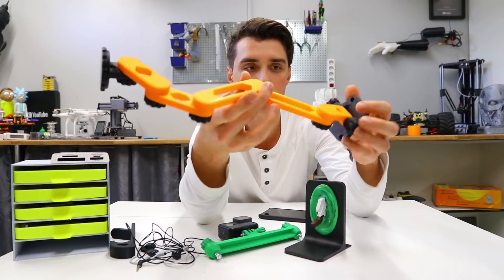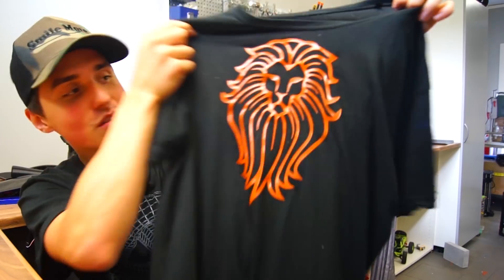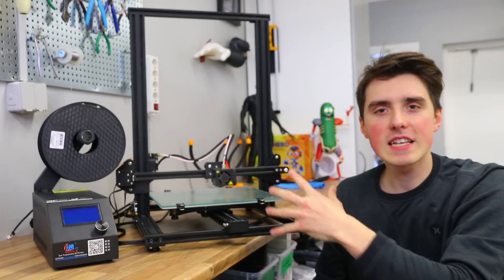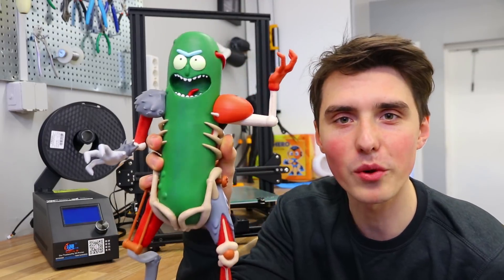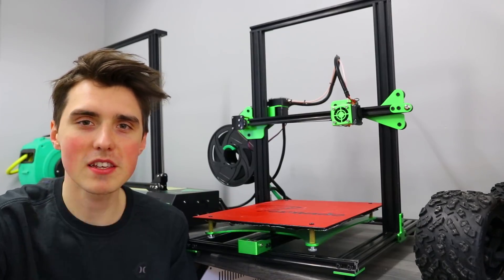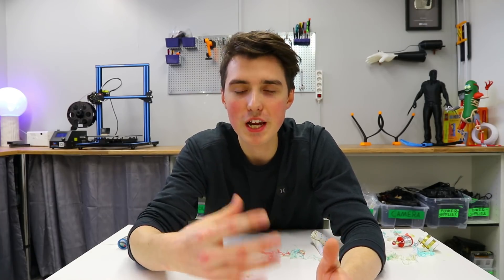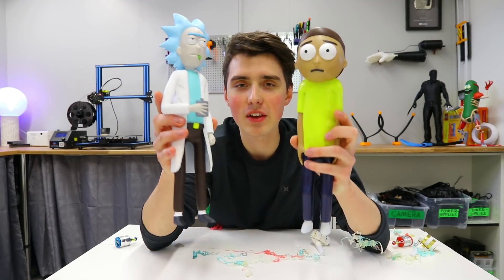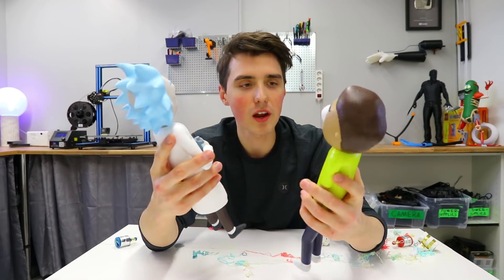Rick Sanchez and Morty Smith and 3D Printers Giveaway!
Here are the winners, and for all of you that didn't win, the losing rate was 99.93%

Hawx Animator - CR10s
NI Bojczuk - CR10s
Henry Thomas - CR10s
Kevin Silva - TEVO Tornado
Mäni - TEVO Tornado
Marco Mobilio - Morty Smith
Ian Bouman - Rick Sanchez

I will randomly, by using a comment randomizer, pick the winners so everyone has the same opportunity to win. Good luck and have an awesome day!

Retail price of each prize:
Creality CR-10S = $490  x3
TEVO Tornado = $440   x2
Rick Sanchez = Personal value
Morty Smith = Personal value

Total retail price: $2350 + personal value

This contest is available worldwide and everyone can join for free. Make sure you are aware of your local lottery laws!

Official rules:

1? You must abide by the YouTube Community Guidelines. Entries which don’t comply will be disqualified.

3? Privacy Notice - Information obtained from participants will not be sold, shared, distributed, or used for any solicitation or other contest/giveaway without consent by the participant.

4? RCLifeOn retain the right to disqualify participants from the giveaway due to any inappropriate conduct, rules violations, inappropriate entry name, cheating, or other attempt to violate the good nature of the giveaway. They also retain the right to disqualify a winner if said winner fails to claim the prize in a reasonable amount of time.

5? RCLifeOn disclaim to pay all customs fees that may apply to collect the prize.